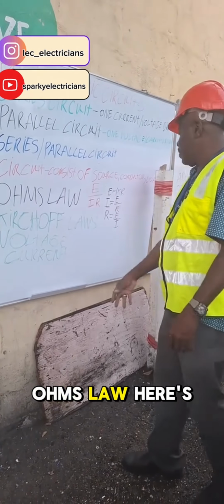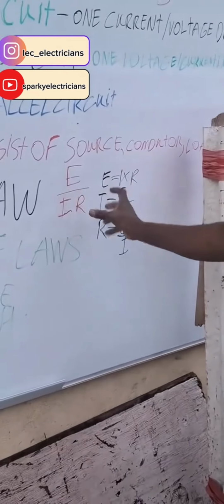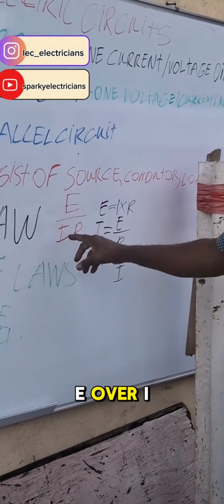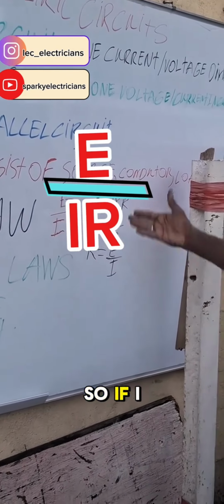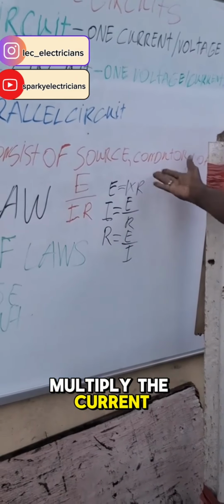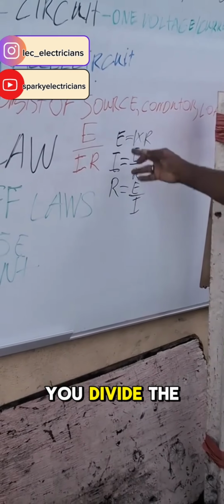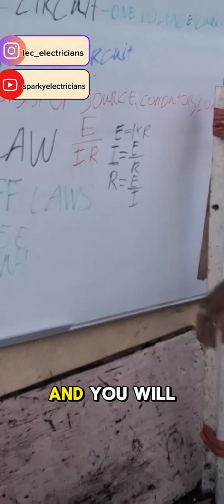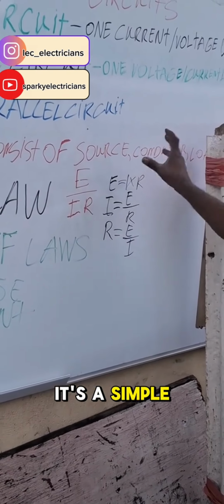Basic Electrical Circuits Explained | Series vs Parallel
Welcome electricians, vocational students and aspiring engineers across Jamaica. In this lesson we break down the basics of electrical circuits, including series circuits, parallel circuits, Ohm’s Law, Kirchhoff’s Law, voltage, current, resistance, and practical demonstrations using real lamps and meters.

This is one of the first topics every electrician should understand before moving on to advanced electrical installation and motor control.

In this video you will learn:
⚡ Why lights dim in a series circuit
⚡ Why parallel circuits are used in homes
⚡ Basic Ohm’s Law calculations
⚡ Current testing using an ammeter
⚡ Electrical terminology for students and trainees
⚡ Tips for becoming a better electrician and engineer

Electrical work is regulated for safety, protection of life and property.